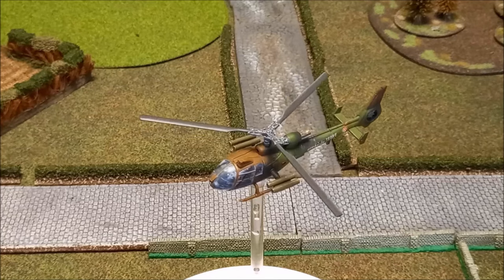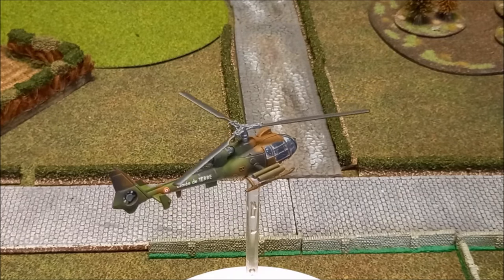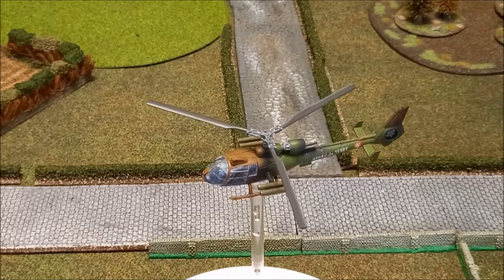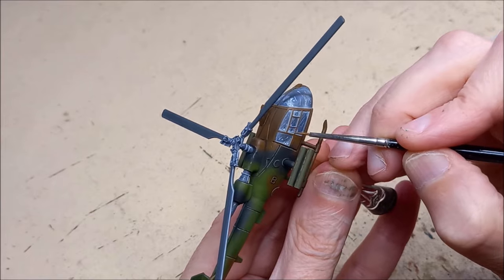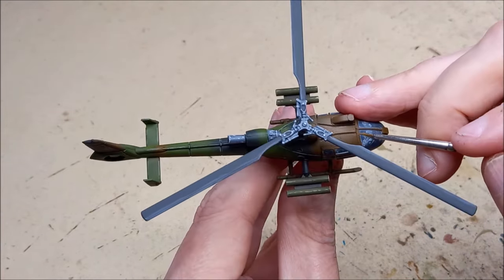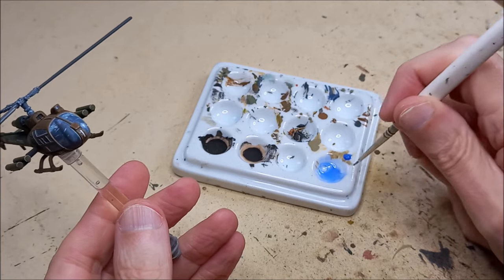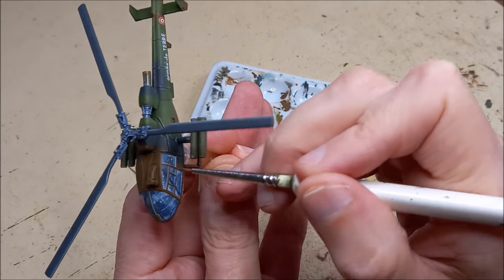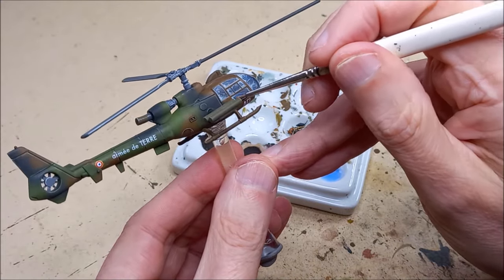How to Paint the Gazelle Attack Helicopter for Team Yankee Nato Forces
Welcome back to the channel folks and to another Team Yankee tutorial. This week's subject is an early look at the new Gazelle kit for Nato Forces.